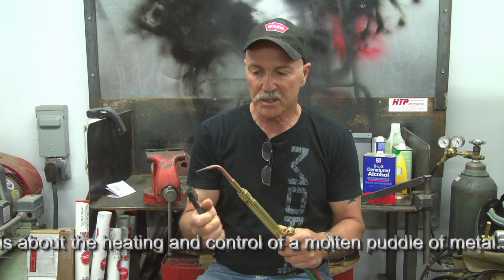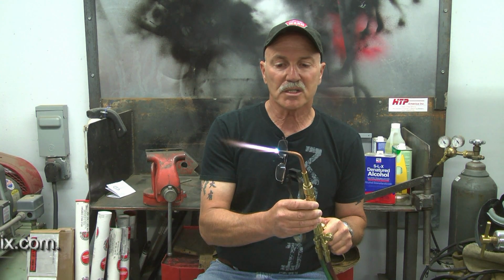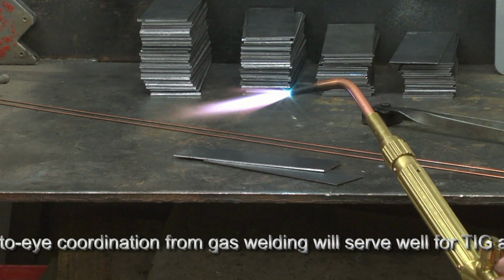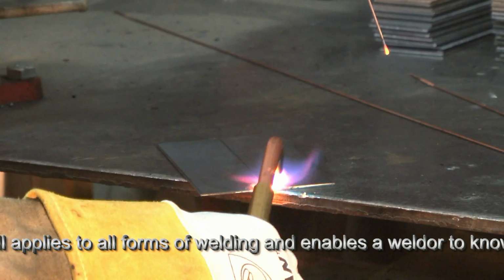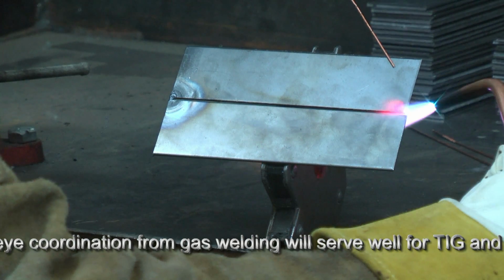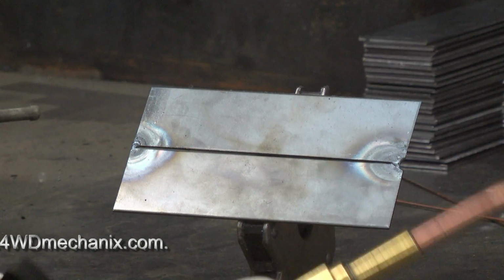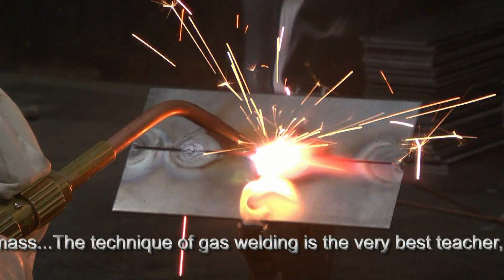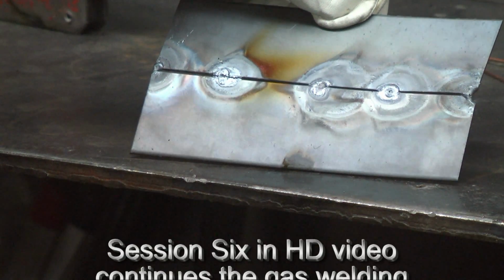4WD Mechanix Magazine: How-to Gas Welding Session Five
In this session, we light the torch and get started with gas (oxygen-acetylene) welding. Tack welding, with or without the filler rod, teaches molten puddle control.